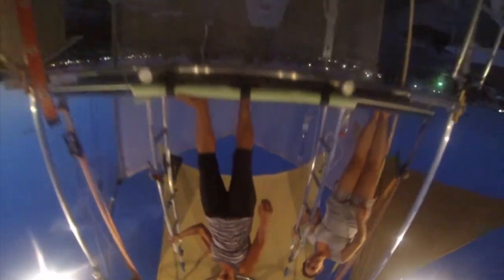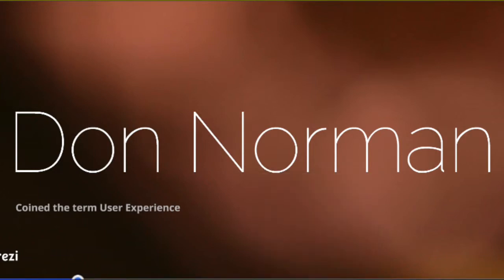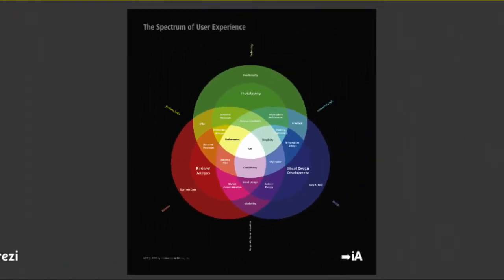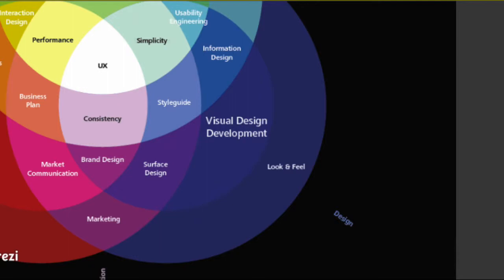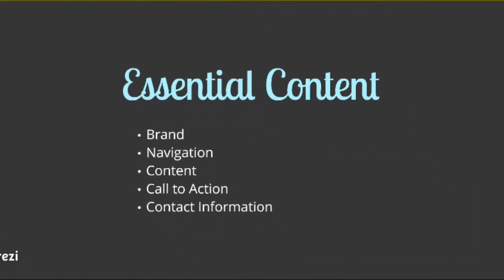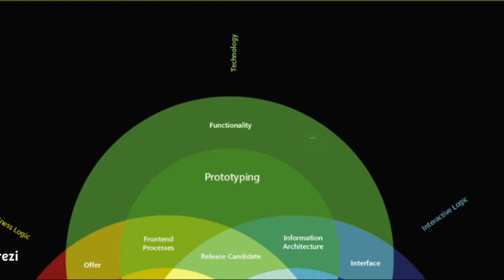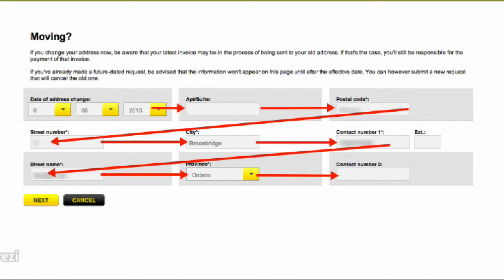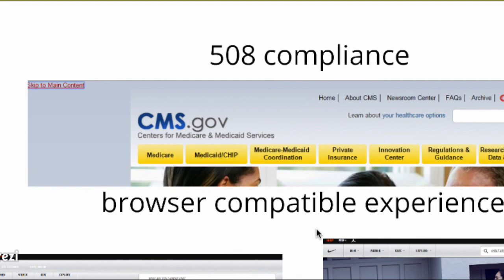What is UI/UX? Video Diary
These are the video diaries of ux/ui designer @Desaraev and her cutie pie yorkshire puppy. Some of it is entertaining, maybe dull, maybe just a book review but that is all part of day to day life. Please leave your feedback in the comments!